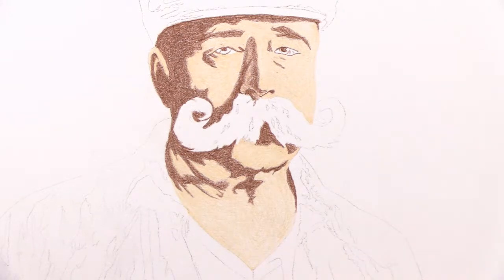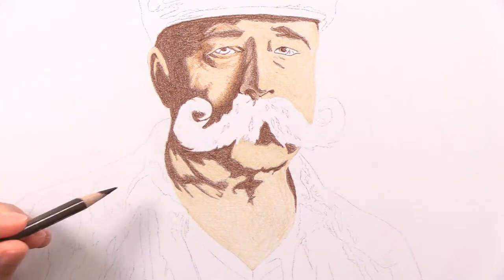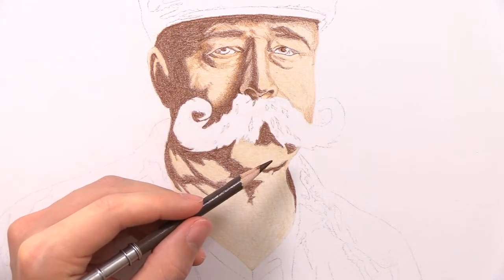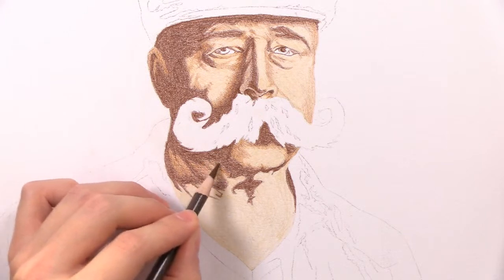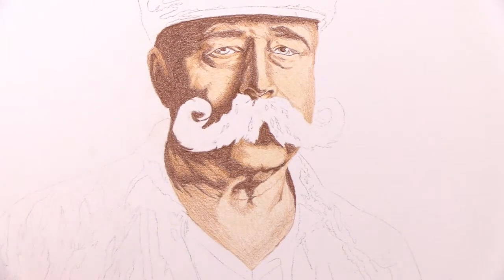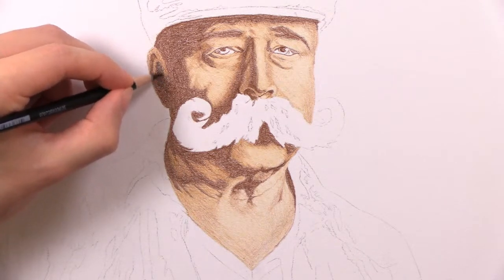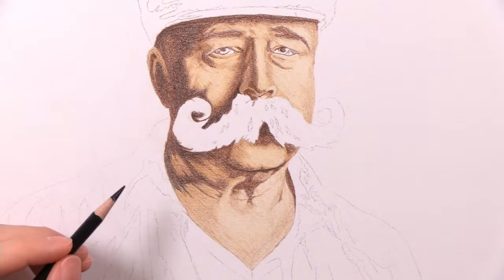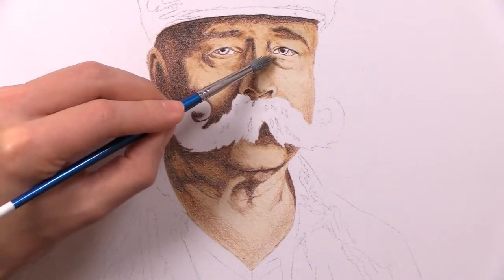Older Gentleman Colored Pencil Tutorial Part 2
Step by step portrait drawing tutorial of an older gentleman using Colored Pencils.

My Recommended Products:
Prismacolor Pencils
Lenox 100 Paper